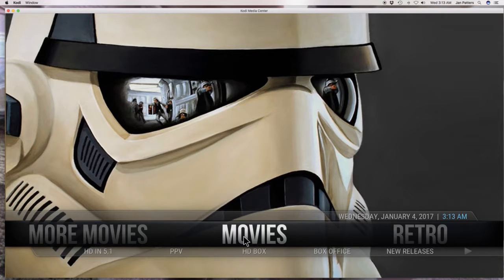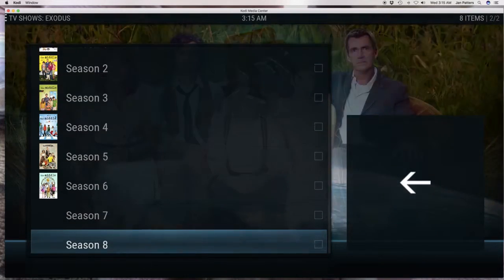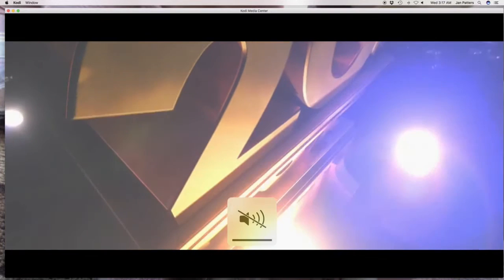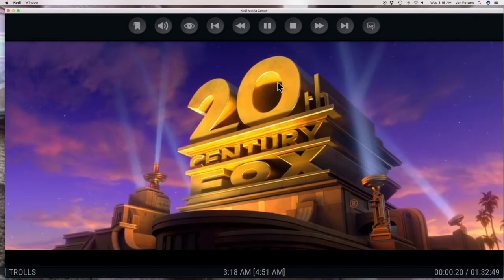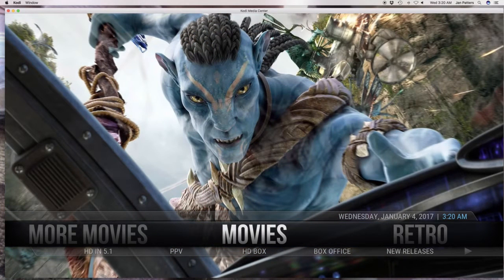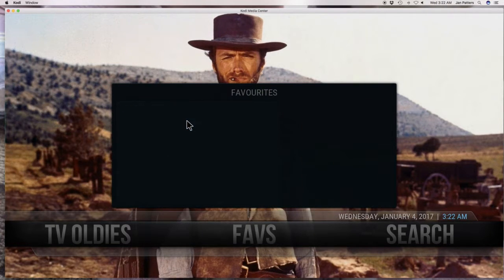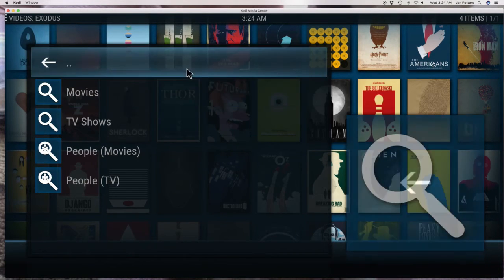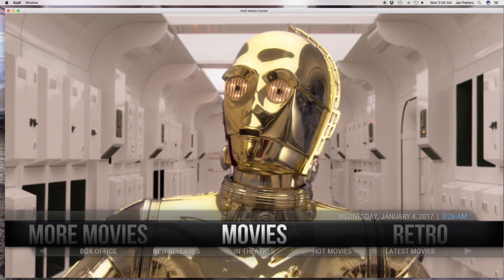HOW TO OPERATE THE SET UP GUIDE ON A KODI BUILD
I have made my own interface on Kodi to make it so user friendly! Get the bare bones version of Kodi can be complicated to maneuver around. If you receive a streaming device with Kodi that has it's now build, this is how you need to use it.